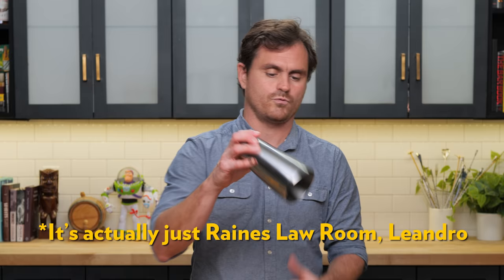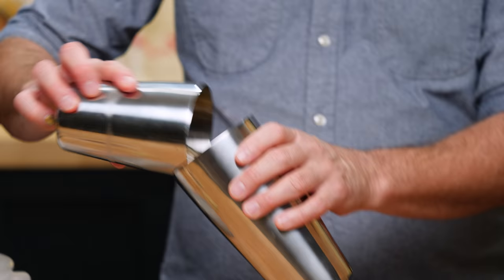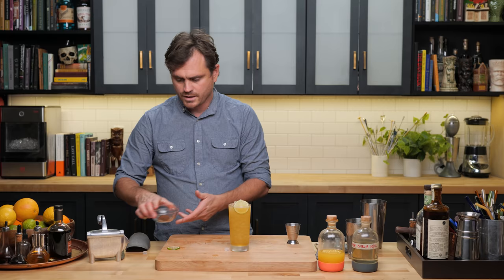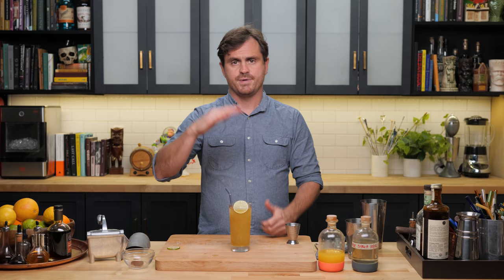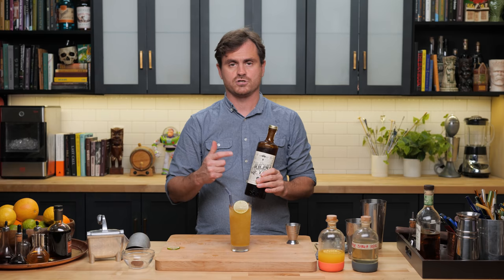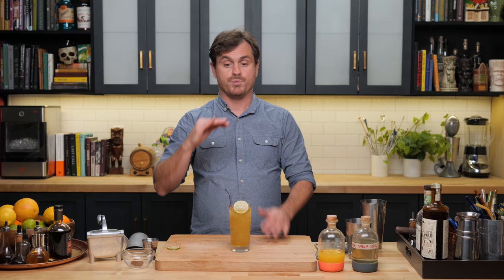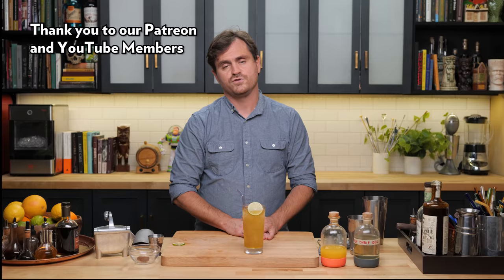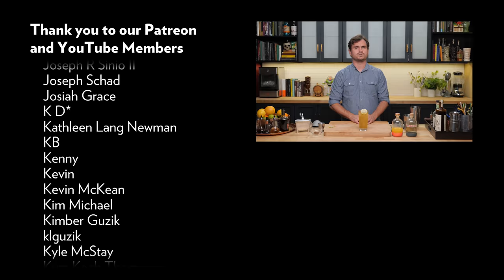The Getaway Car you need this Thanksgiving!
The Getaway car is a Jungle Bird variation created by Meaghan Dorman for the Raines Law Room in the Chelsea neighborhood of NYC. This is a cocktail that was making the rounds in our Discord channel recently and I felt I needed to try it. The Ancho Reyes gives it a nice seasonal kick and it's just a really a well put together drink.

Meaghan Dorman is well known in NYC for her simple balanced approach to cocktails, she began working at the Raines Law Room in 2009 when they opened and under her tenure they were a finalist for the Tales Of The Cocktail Best Cocktail Menu Award. She is also a member of LUPEC or Ladies United for the Preservation of Endangered Cocktails. An organization of well known women in the cocktail industry working to further women in the industry and of course the protection of Classic Cocktails.  From Their Website: In a post-millenium world of beer and prepackaged Chex Mix™, LUPEC works tirelessly to breed, raise, and release cocktails that are endangered or even believed to be extinct.
Sounds like a fantastic organization if you ask me!

It Bears mentioning that The Raines Law Room has two locations one in Chelsea and One in the William Hotel in Midtown Manhattan.

00:00 Teaser
00:04 Intro
00:19 Open
00:28 The Getaway Car
02:10 Tasting Notes
02:58 History
03:23 Discord?
03:45 What to sub with?
04:05 Chile Infused Vodka Sub?
05:06 Recipe
05:10 Just Do it!
05:20 Thank you Patreon and Members

🏆 Top Videos!

Recipe
1oz (30ml) Appleton Signature Aged Jamaica Rum
1oz (30ml) Ancho Reyes
1.5oz (45ml) Pineapple Juice
Lime Wheel and Ancho Chile Powder Garnish